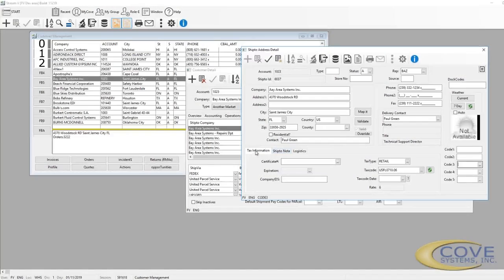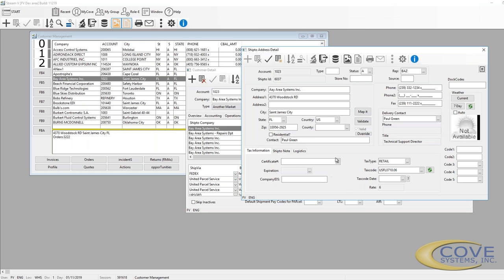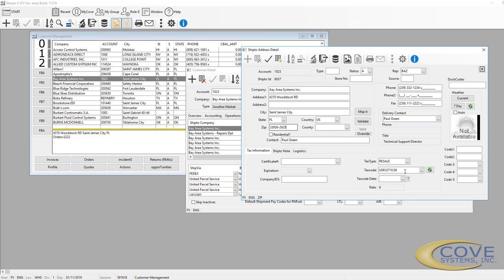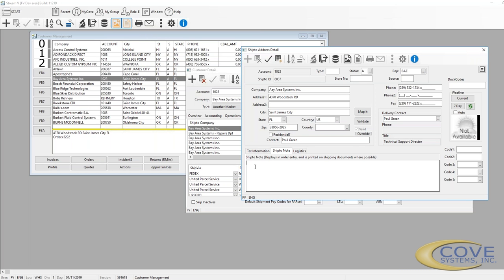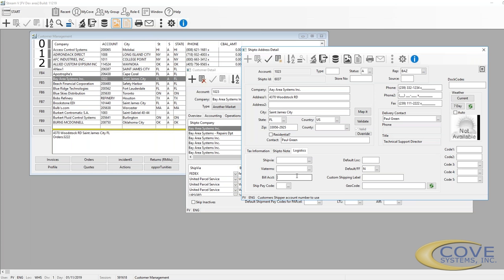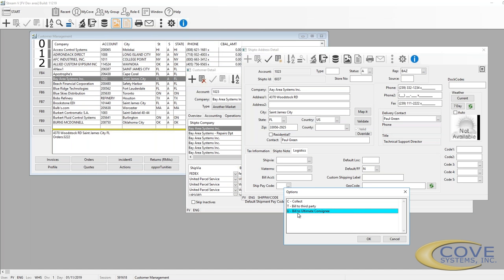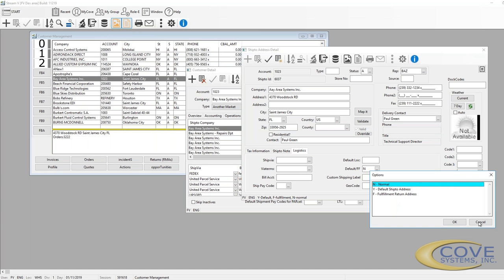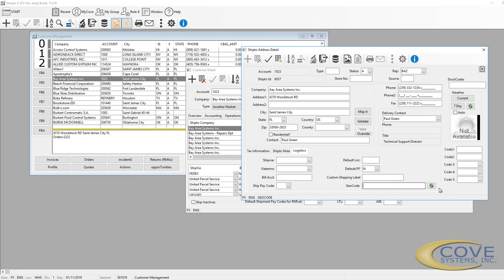402 Customer Management Tax Information, ShipTo Address Record Details - StreamV ERP CRM Software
This training video covers Tax Information and Ship To Address Record Details in the Customer Management Module CRM.

Tax Information management in the Customer Manager Module is discussed in detail, how it relates to ShipTo addresses and zipcodes and sales tax collection.  The StreamV ERP System helps manage your sales tax in many different situations that you may find your business needs to support.  Sometimes you may need to customize when you want to collect sales tax and when you don't on the same company record.  We show how creating ShipTo notes are very easy in the system.  Additional subjecting covered in this video are: Customer ShipTo Address Logistics, ShipVia, ViaTerms, Drop Shipping, Third Party Billing Accounts, Ship Pay Codes, Default Locations, Custom Shipping Labels.  We give examples and explanations.